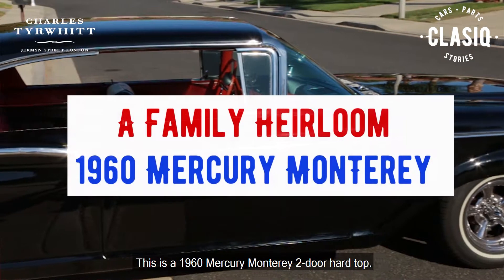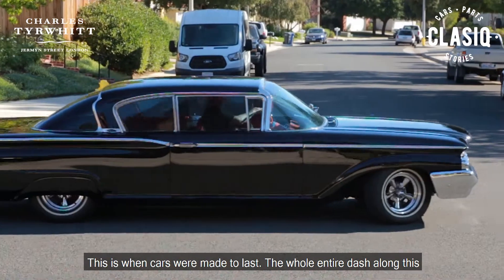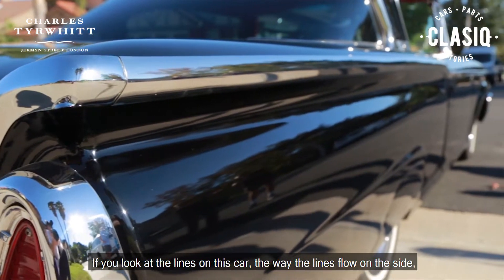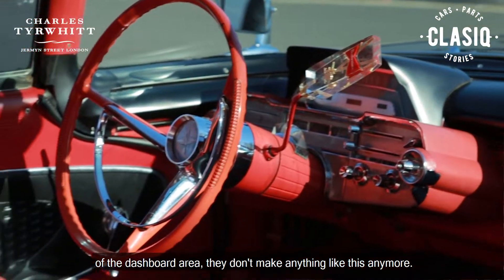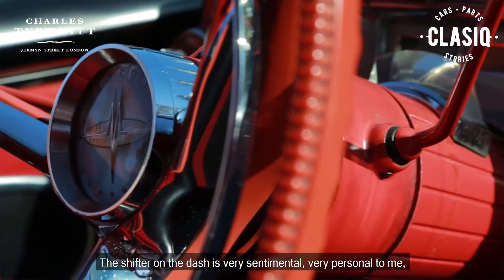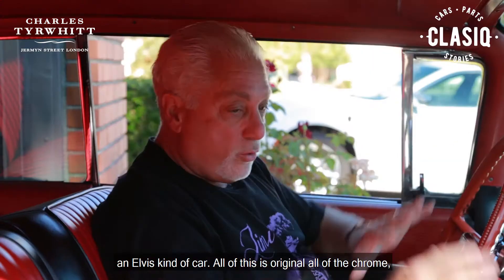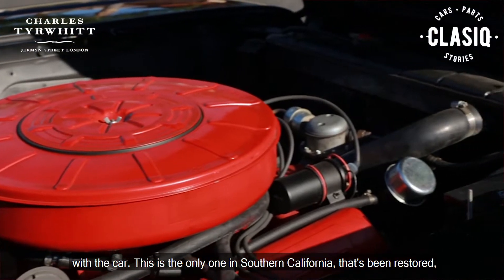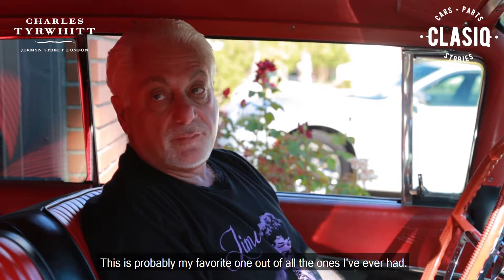🎬 Season 2 Episode 4: "1960 Mercury Monterey"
This Mercury Monterey is exceptional and the owner reveals a little secret that might have you dancing in your blue suede shoes...

A BIG thank you goes to our wonderful sponsors Charles Tyrwhitt (who makes the best shirts).

They have given YOU, the Clasiq community exclusively, $25 off your first Charles Tyrwhitt order.

Episodes as requested by YOU are longer this season and we hope you'll enjoy the hours of love we put into it.

Feedback is vital and we appreciate and read all comments.

Thank you to each and everyone of you for being part of the BEST Clasiq Car Community 👏